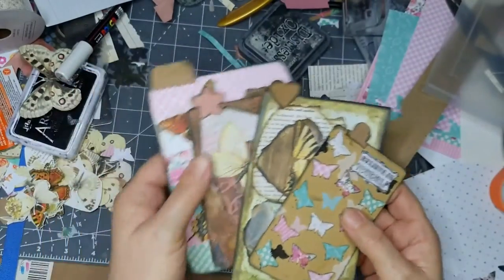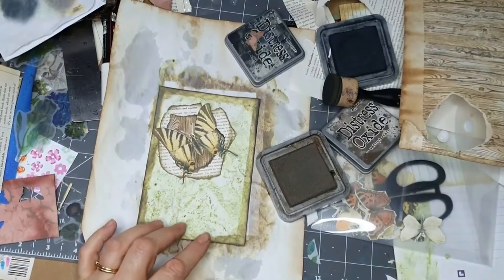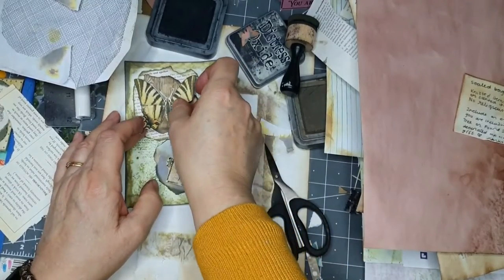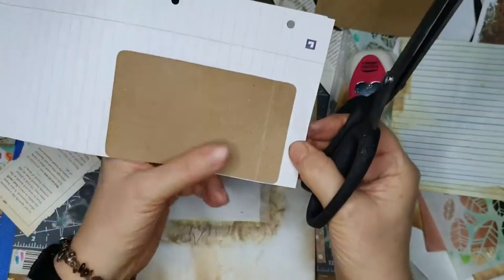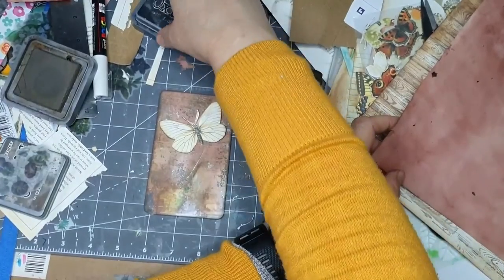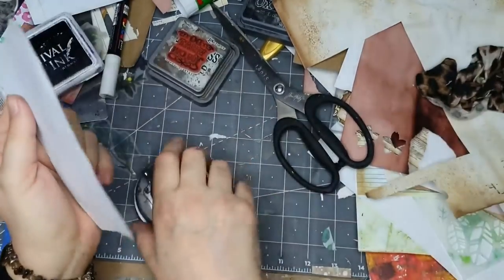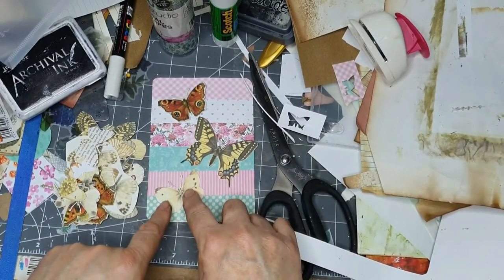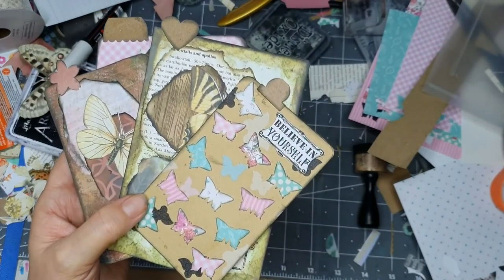Got Index Cards? Try this Cute Idea 😊❤ for Your Junk Journal Different Styles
So today I made these altered Index Cards, but I haven't done any quite like these. What -you haven't got any? Or you have mislaid them??? (I have 3 x 5 inch ones. but where they are is anybody's guess...) So you can use what you have. It is fun though having a bit of a creative session like this. Something great for those pockets😄😄😄💖💖💖 xx

Start where you are, do what you can, use what you have and then create with Wild Adventurous Freedom.

I currently upload my videos on Monday,  Wednesday,  Friday and Saturday each week. Please do all the above because I need my channel to grow and I would love you all to come along with me. Please watch for that little bit longer as Watch Hours will help grow my channel the most. Thank you all sooo much. xx
I would like all my Subscribers to join me on my Facebook  Group if they can. It would be great to have a chat with you.
Every time I have another 50 Subscribers to my YouTube Channel, I let you have one of my papers.